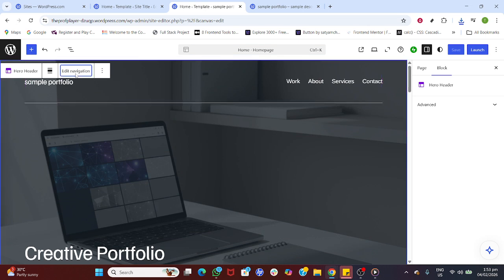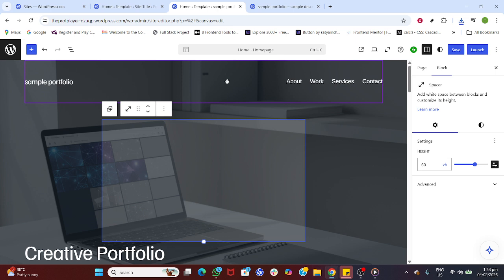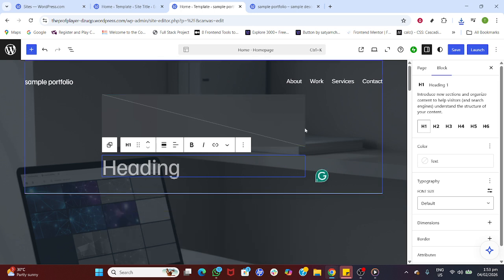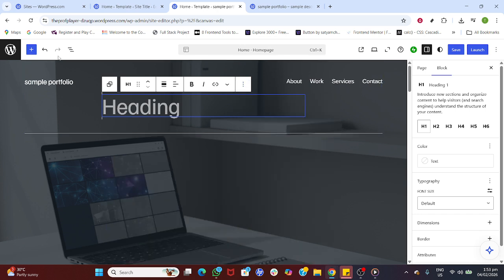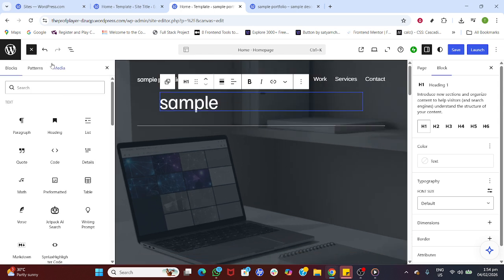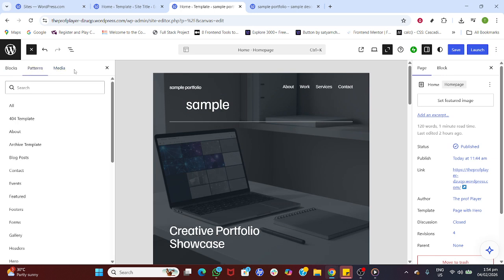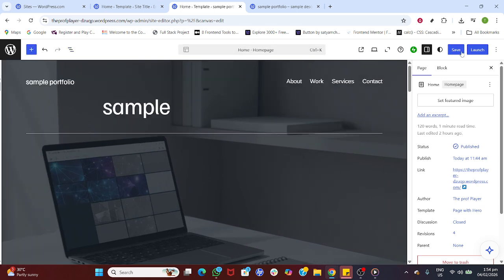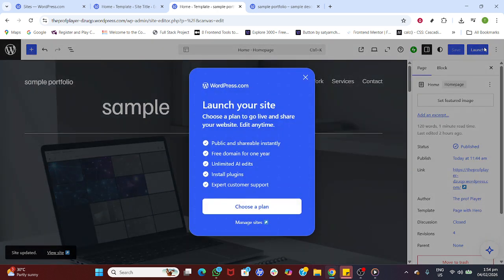How To Edit A WordPress Homepage - Easily & Effectively (Full Guide 2026)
In this video, we discuss how to customize homepage layouts and redesign your site effectively. We show you how to edit wordpress homepage content and use home page builder tools like elementor homepage to create a stunning first impression in 2026.

00:00 Intro
00:07 Open the WordPress Site Editor
00:25 Edit Navigation Links
00:51 Clean Up the Header
01:48 Add New Sections Using Patterns
02:16 Save and Launch Changes
02:37 Conclusion